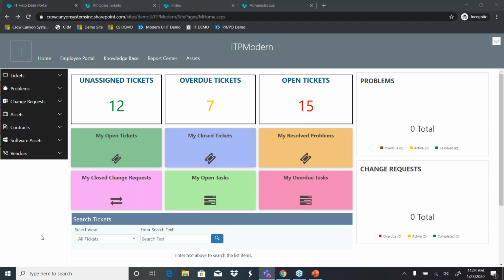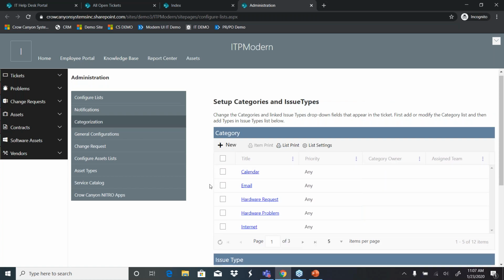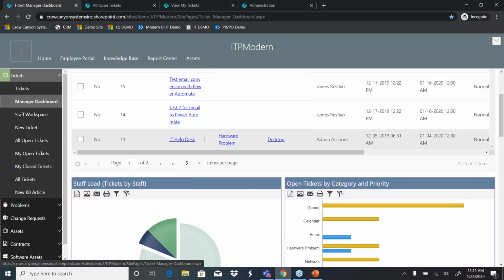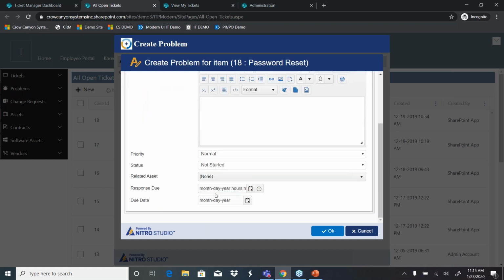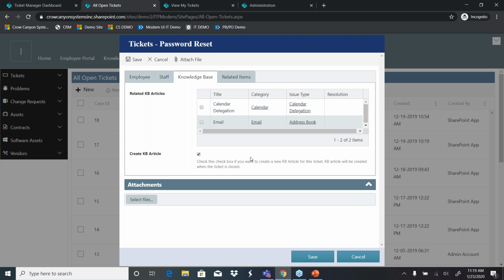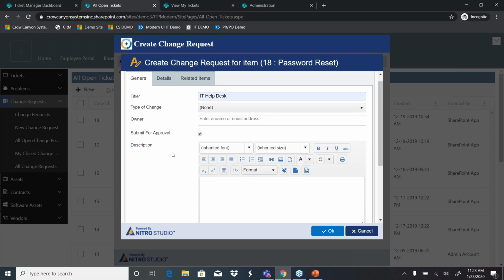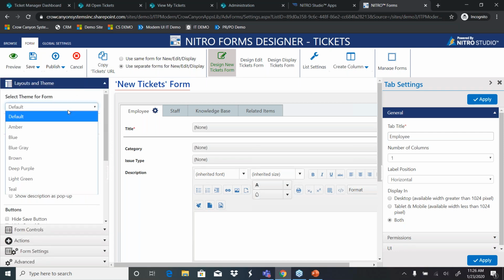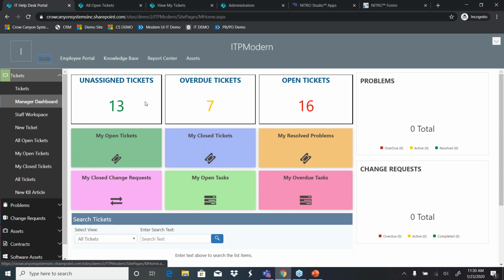SharePoint Helpdesk Solution: IT Helpdesk in Modern UI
Preview Crow Canyon’s IT Help Desk ticketing system for SharePoint and Office 365 which can handle a range of uses from simple ticketing to complex IT support. You know that the modern user interface is synonymous with easy-to-use, flexible, and mobile-friendly.

Support remote employees with Crow Canyon's Help Desk for SharePoint!